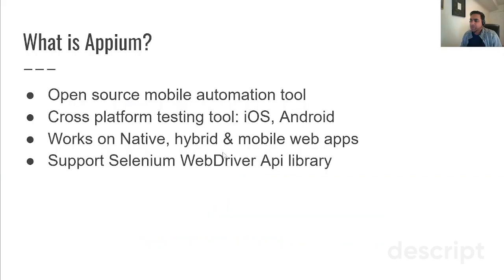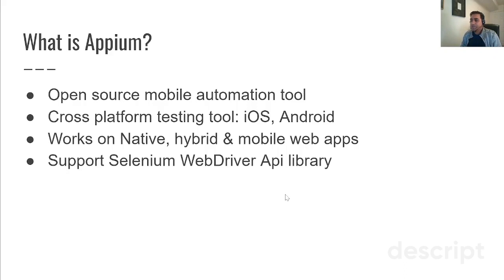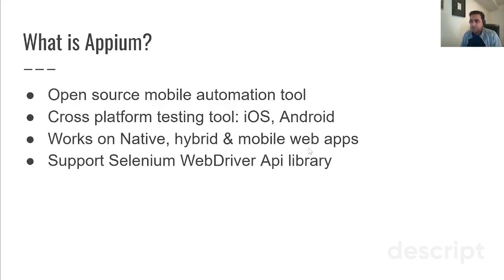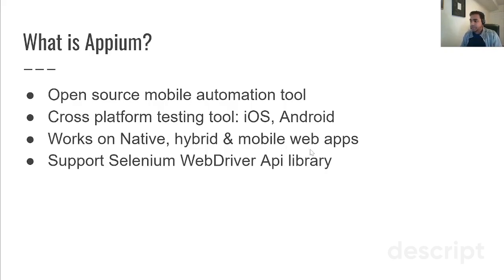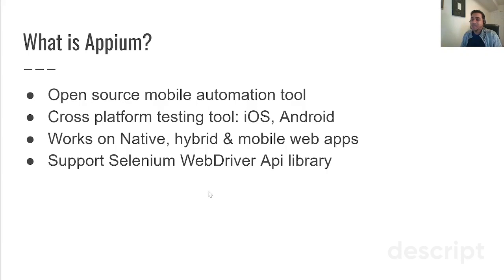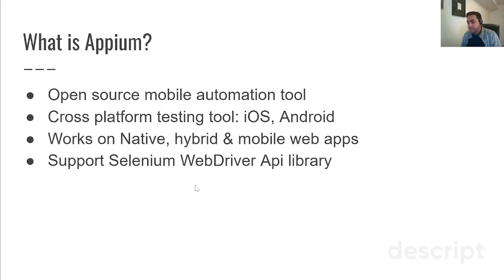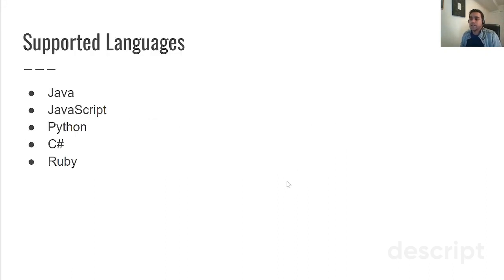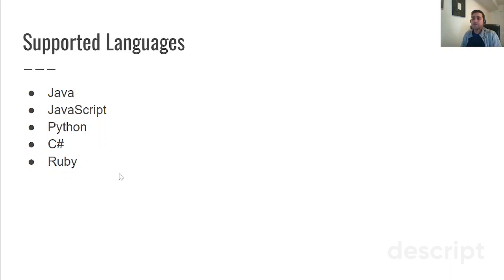Appium Tutorial 1: What is Appium | Advantages of Appium for mobile automation?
+What is Appium?
+Advantages of Appium for mobile automation?
▬▬▬▬▬▬  In this Video  ▶️  ▬▬▬▬▬▬
What is Appium:
-Open source mobile automation tool
-Cross platform testing tool: iOS, Android
-Works on Native, hybrid & mobile web apps
-Support Selenium WebDriver Api library